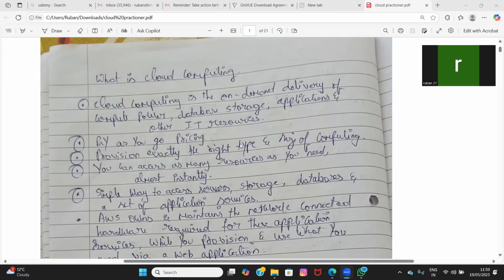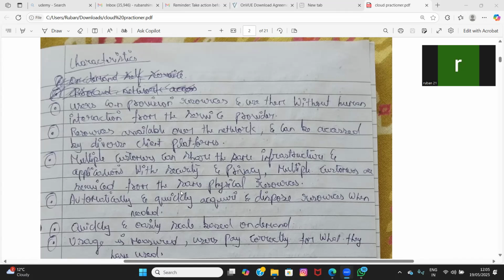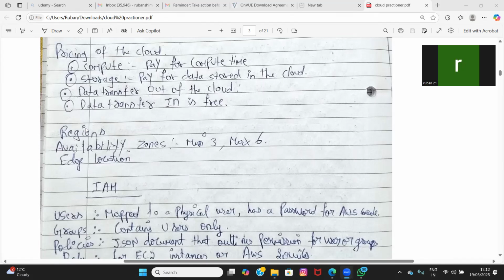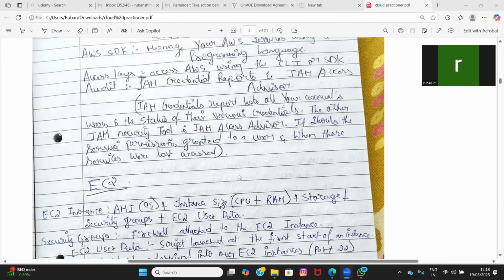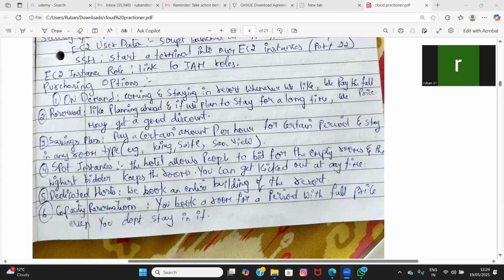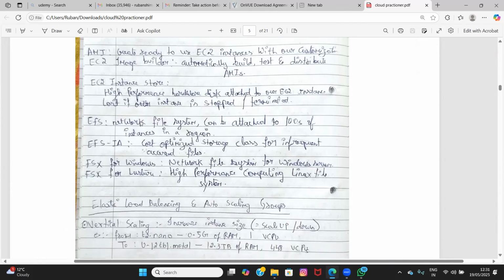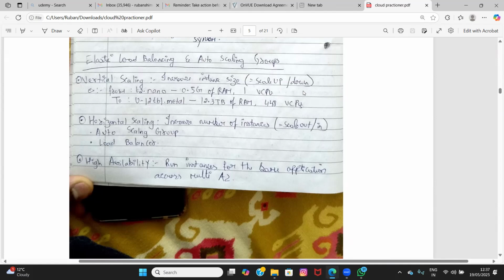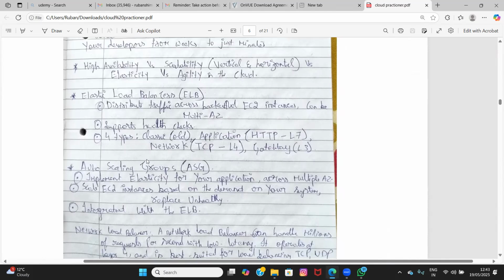AWS Cloud Practioner main concepts part 1